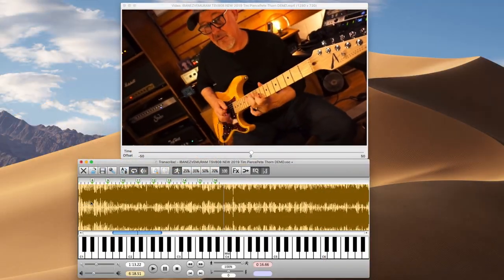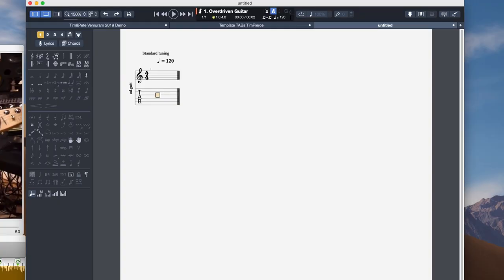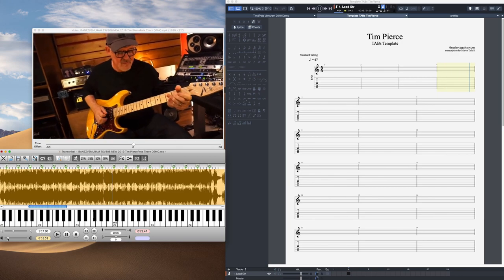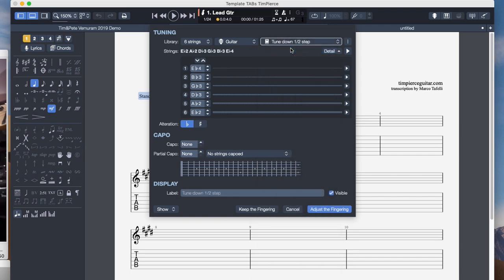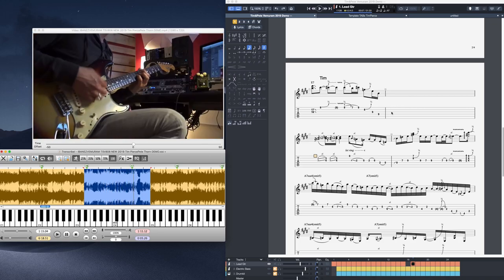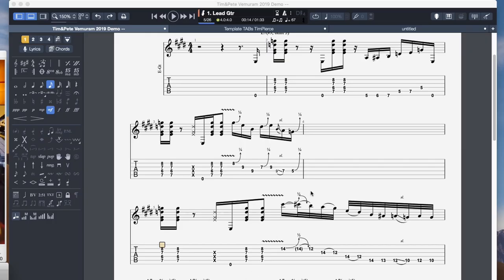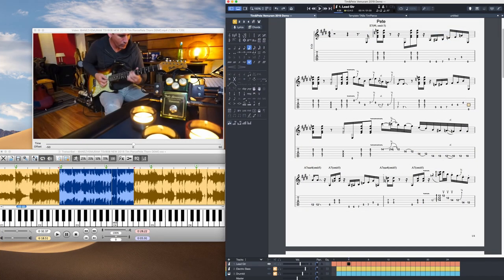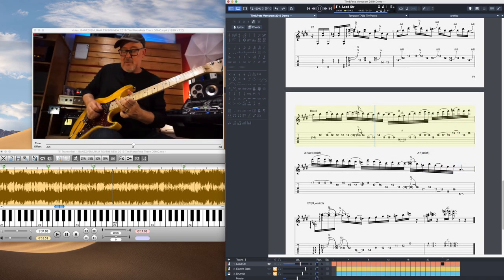Transcribing Tim Pierce & Pete Thorn | Process and Tools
Thanks!